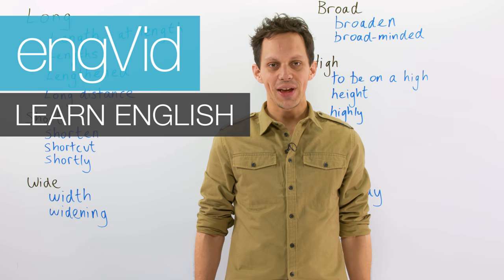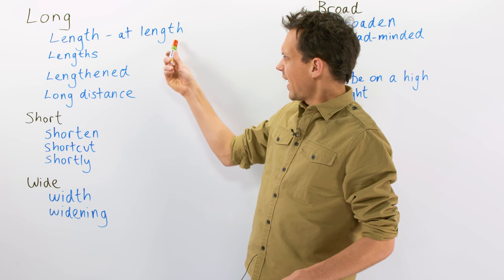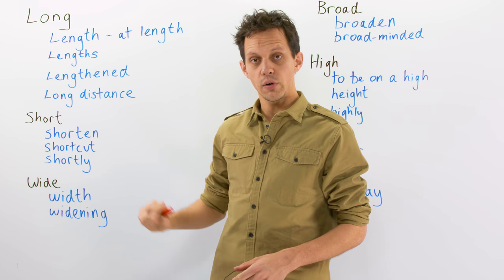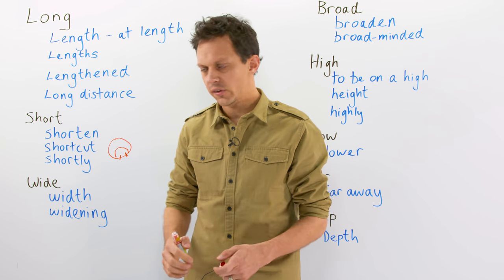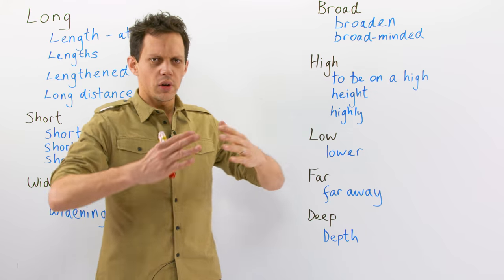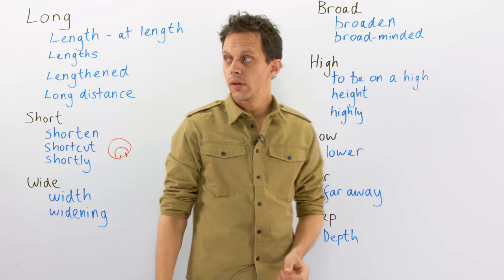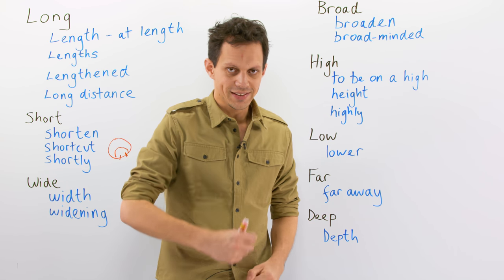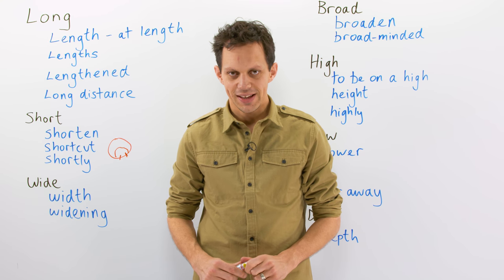IMPROVE YOUR VOCABULARY: length, long, short, wide, broad, high, height...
In this lesson, I will teach you vocabulary that will help you express measurements of space and time. We will look at the meanings of words like "length", "width", "height", and more. Maybe you know the basic meaning of these words already, but I will show you exactly how they are used, and how they are different from each other. Also, I will explain how adjectives are made from these nouns. For example, "long" comes from "length", and "deep" comes from "depth". If you are an English learner looking to be more accurate and precise with your vocabulary, this is the lesson for you.

Now it's time to keep your learning going by watching one or two more videos on basic vocabulary:

TRANSCRIPT

Hello and welcome back to engVid. In today's lesson we are going to be looking at eight words used for measuring space, and looking at how we use these words in a human story. So this lesson is appropriate for beginners and intermediates looking to use language in a more accurate and varied manner. So, today's situation, we are pretending that I have a girlfriend in San Francisco.

First word: "long". Length, so there are different ways in which I can use this word: "long". Firstly: "length". Someone might ask me: "Benjamin, what has been the length of your relationship?" I.e.: How long have I been going out with the girl for? Well, the answer, a couple of months, two months maybe. "At length", we use this word when you hear something after a long time. "At length, I received an email from my girlfriend". "Lengths", most commonly this word is used to measure how many times you go up and down in a swimming pool. "How many lengths would I have to swim to get to San Francisco from London?" The answer is: Quite a lot. "Lengthened", you could use this phrase with time, but it means anything that's getting longer. "Time lengthened between the time that I saw her last." Time got longer. "It was a long-distance relationship." That means we're on the telephone sending messages-okay?-we're in two different places, trying to get along.

Opposite of "long": "short", and three words that we can use with "short". "I wanted to shorten the distance between us." I wanted to shorten the distance. A "shortcut", we use this word in electronics. So I won't try to explain to you how this works, but a shortcut means that if you are going... You have to do a lap... Pretend we're doing athletics, not electronics. If I do a shortcut, my start's here and my finish is there, maybe I do a slightly shorter lap, so I'm shortening the distance I travel. "Shortly". "Shortly" is pretty much the opposite of "at length", it means in a short time. So: "Shortly I will go and have a cup of coffee."

Okay, we ready for the next ones? Good stuff, keep that concentration going. "Wide", two words here. "Width": "The width of my trousers I believe is 32 inches", something like that. "Widening": "My waist is widening with each croissant that I eat." My girlfriend in San Francisco might not like it. Okay? "Width", widening, getting bigger. Okay.

"Broad". "Broad" means sort of bulky. If you're broad shoulders it means that you're out here, so a sense of getting bigger. If I broaden my horizons, it means I learn more about the world. "A broad-minded person", so: "I think the people in San Francisco are broad-minded." They care about the environment and they are good people, they want to learn more.

"High". "To be on a high" means that you are feeling really good, you're riding a positive wave of emotion. So these two words: "high" and "low" often used to talk about emotion. "High", sort of positive ones; "low", feeling down in the dumps; down, high. "Height": "My girlfriend's height is 6 foot 1." Okay? The height of something. Or you could use it to measure something more abstract, like passion: "The height of our passion". "Highly", this is a synonym of "very". "The highly sought-after professor. The highly sought-after", it means everyone wanted to hear from the professor.

"Low", so let's look at the story, I've got this girlfriend, dah-dah-dah-dah, writing these long-distance messages. I want to shorten the distance between us. I'm getting a little bit fatter. I think things are really good over there. So, I'm on a bit of a high because I go out over to San Francisco and I see her, and then she dumps me.  […]